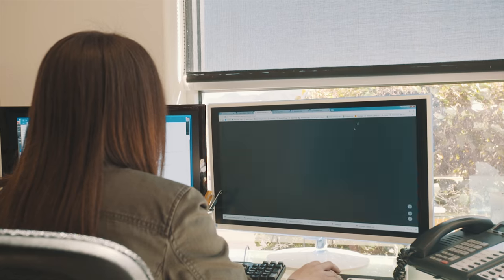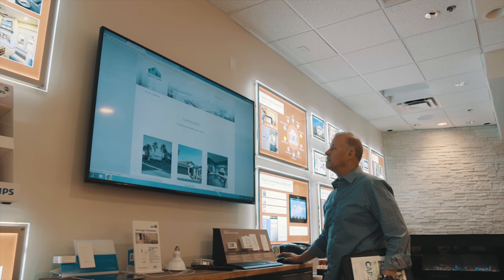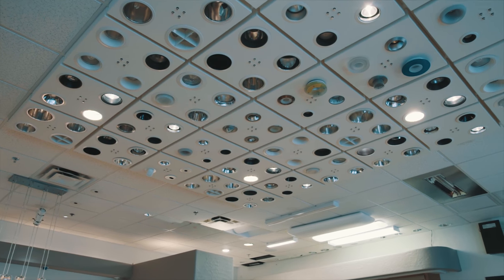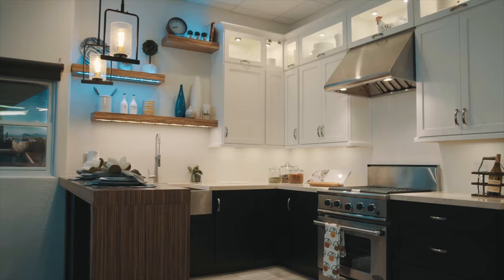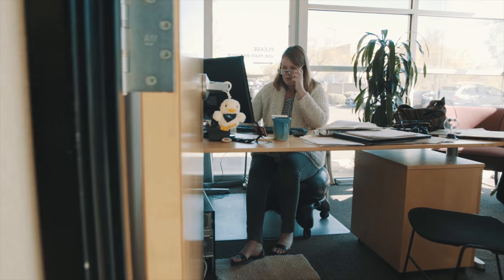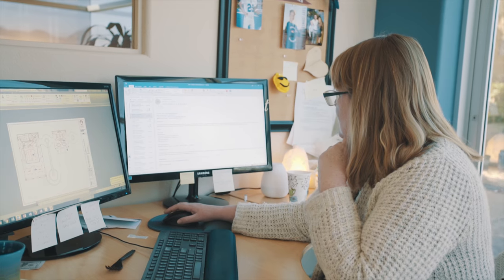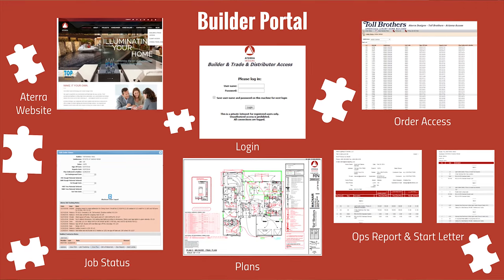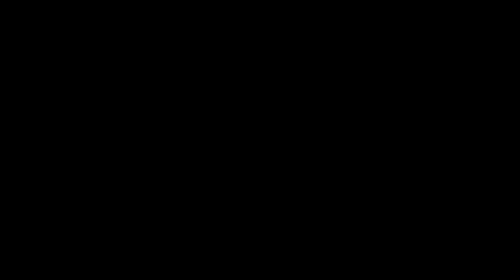Lighting Design Process from Homeowner to Contractor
At Aterra Designs we design, sell and document lighting and electrical options for new residential homes. When we meet with homeowners, we educate them on lighting, energy efficiency and how this all works together to make your home lighting effective. From budget to layout, our aim is make the homeowner satisfied with their lighting decision. After the lighting is set, builders and contractors can log into the backend portal of our system and get real time updates on the documentation. From homeowner to contractor, we aim for a streamlined efficient process that leaves the builder profitable and homeowner happy with their new home lighting choices.